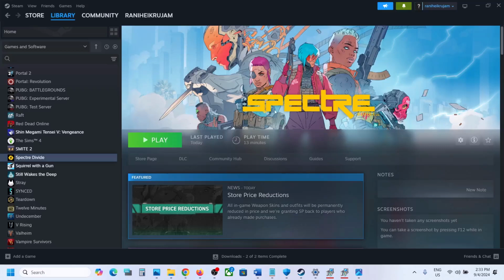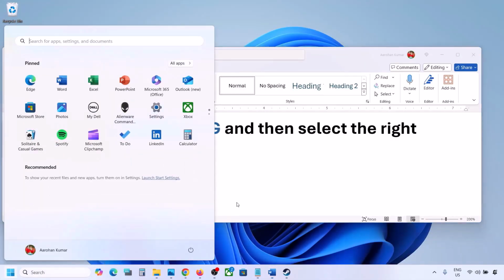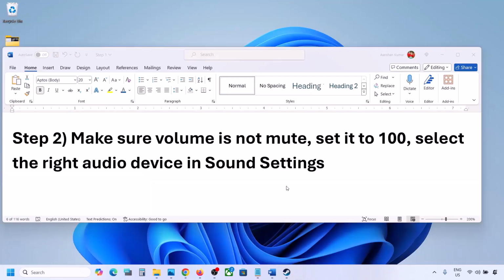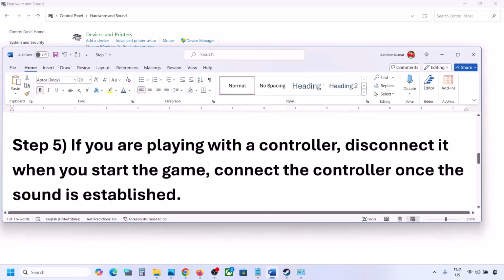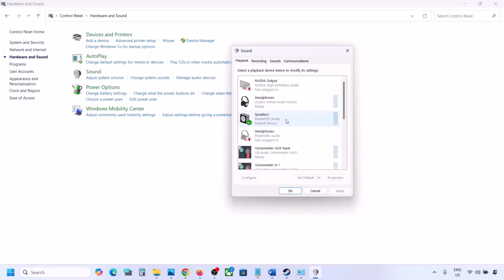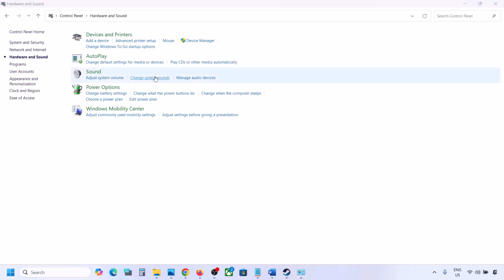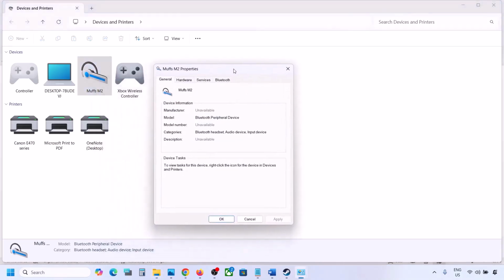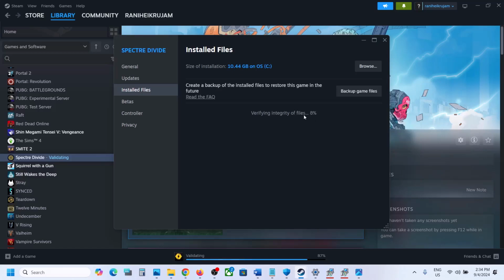Spectre Divide: Fix Audio/Sound Not Working,Fix Crackling, Muffled & Popping Audio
Spectre Divide: How to Fix No Sound/Audio,Fix muffled Audio/Sound Issue With Spectre Divide Game On PC,Fix Spectre Divide choppy audio bug,Fix Spectre Divide audio stutter,Fix Spectre Divide Audio glitch